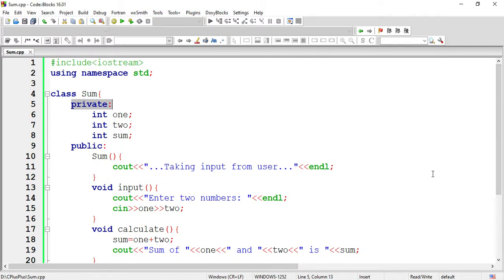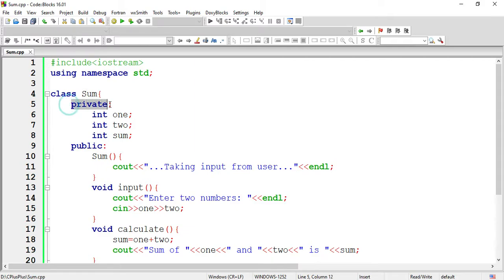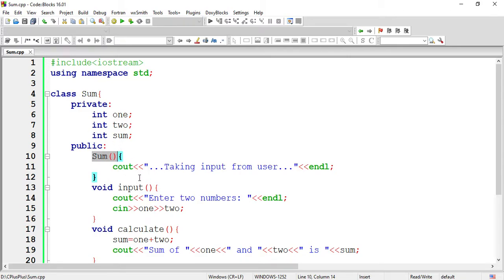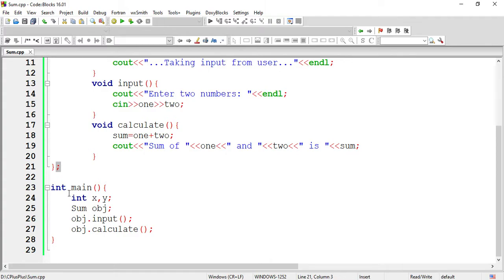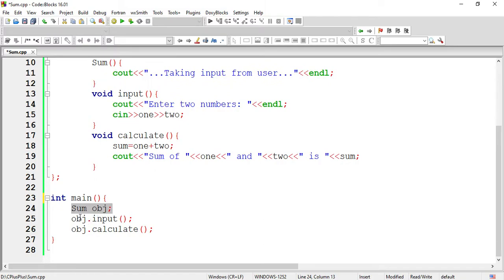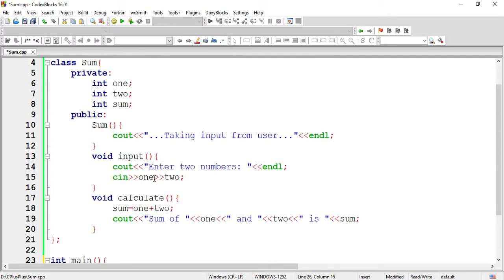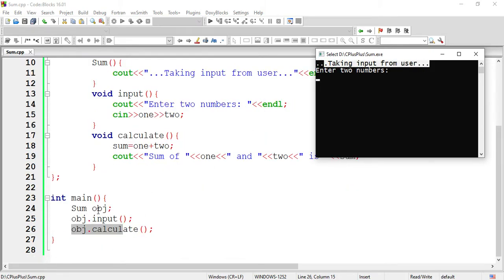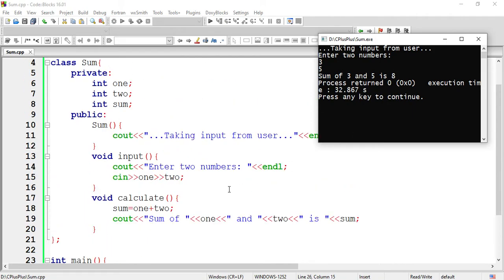C++ Taking input from User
Making use of Object Oriented Programming in C++ for taking User input